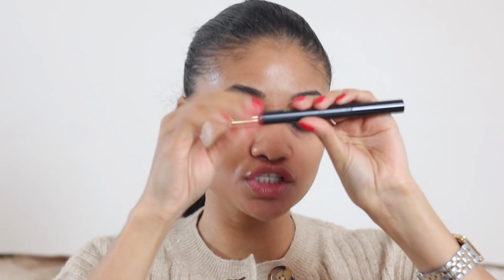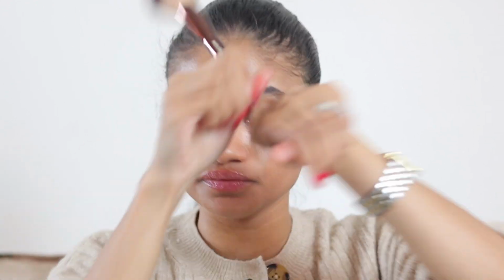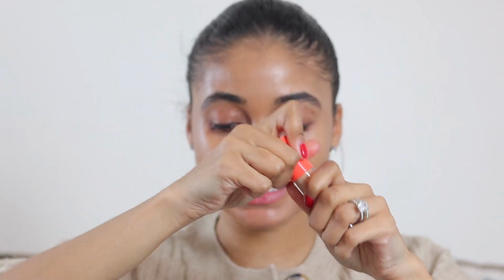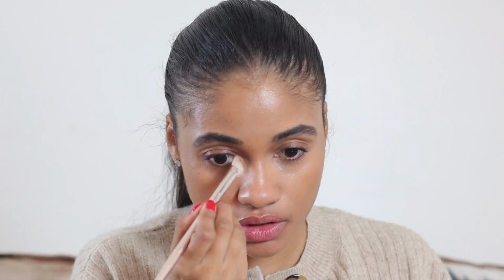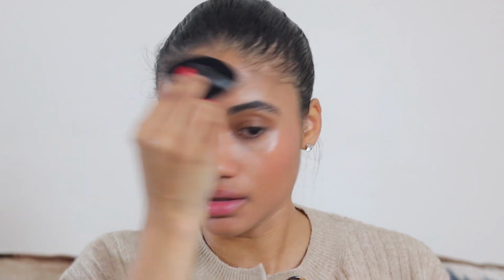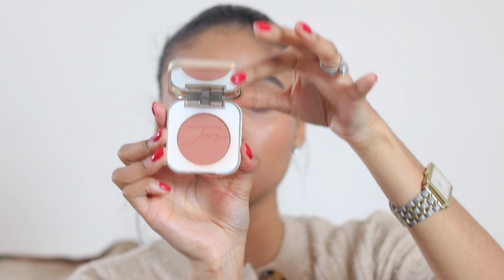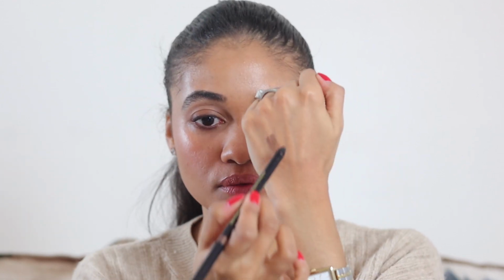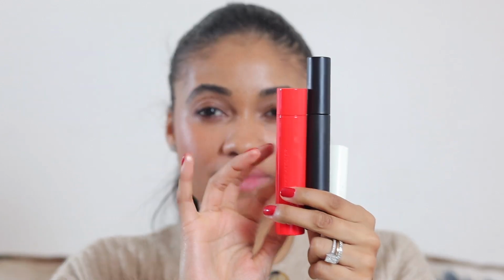Get Ready W/ Me For the Day | My Current Go-To Day-to-Night Makeup Look Using My Favorite Products!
- LYS Beauty Setting Spray *Vegan*
- Ami Cole Setting Powder *Vegan*
- Jones Road Beauty Mascara *Vegan*
- Jones Road Beauty Lip Liner *Vegan*
- Ole Henriksen Lip Balm *Vegan*
- Jones Road Lip Tint *Vegan*